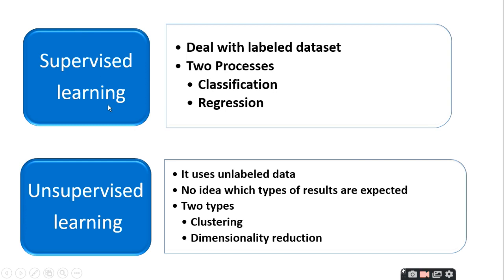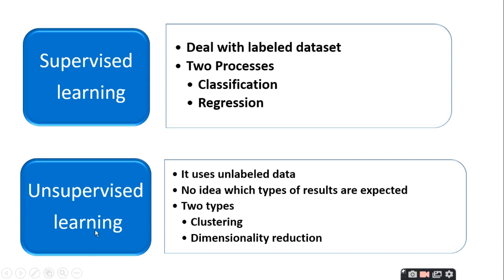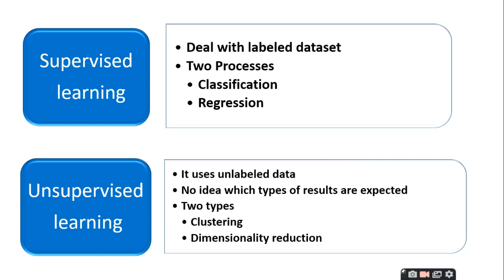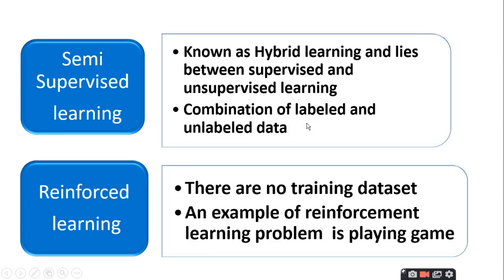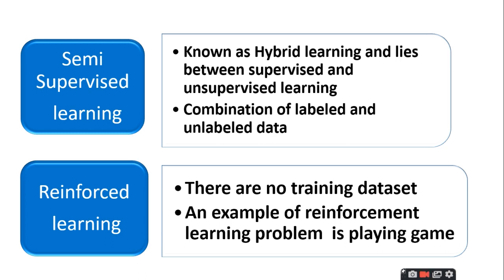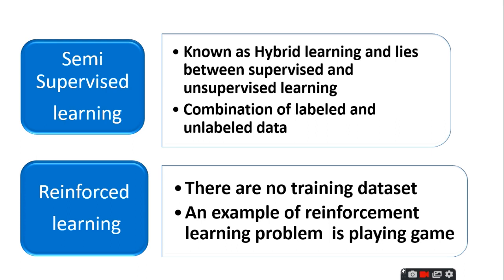Types Of Machine Learning |ratan agarwal it informer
Types Of Machine Learning
• Deal with labeled dataset
• Two Processes
• Classification
• Regression
Superviesed Learing
Unsupervised Learning
• It uses unlabeled data
• No idea which types of results are expected
• Two types
• Clustering
• Dimensionality reduction

Semi Superviesed Learning
• Known as Hybrid learning and lies between supervised and unsupervised learning
• Combination of labeled and unlabeled data

Reinforced Learnig
• There are no training dataset
• An example of reinforcement  learning problem  is playing game